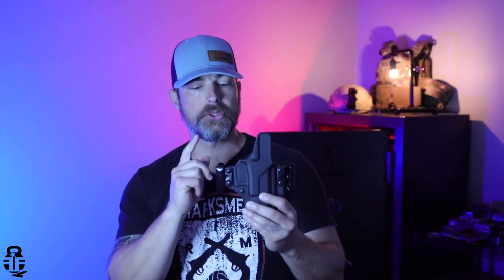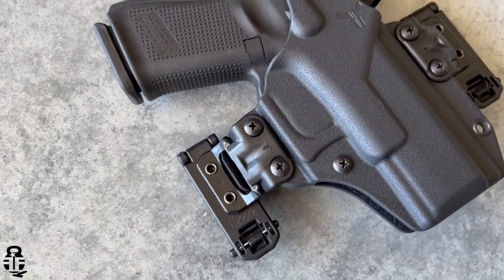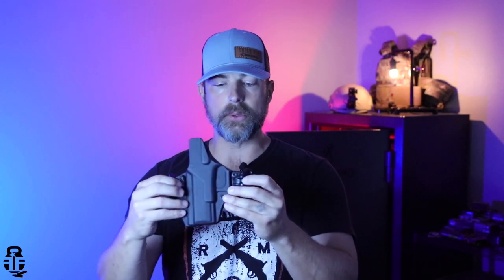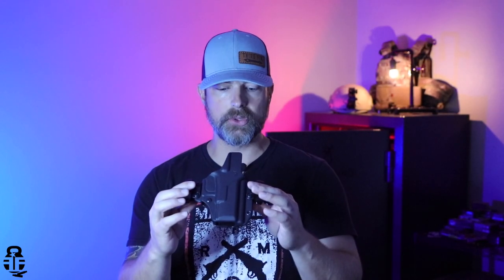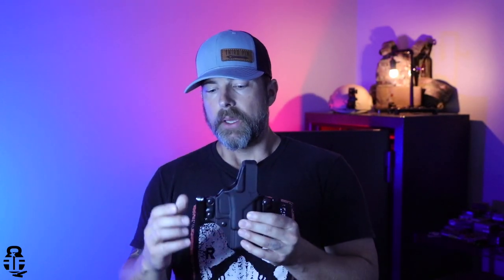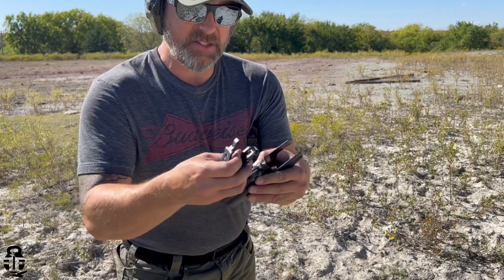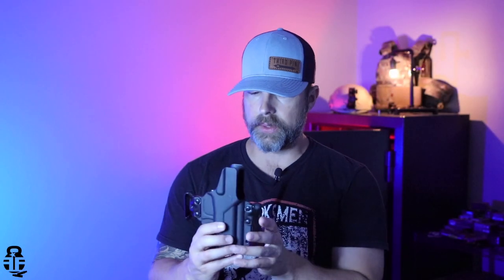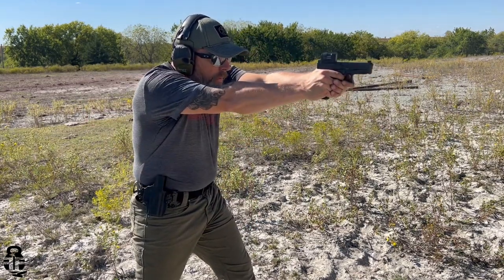*NEW* Innovation in Holsters - Blade-Tech Total Eclipse 2.0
Intro Music by Karl Casey BladeTech introduces the Total Eclipse 2.0 and I believe it has some great innovation in its design!